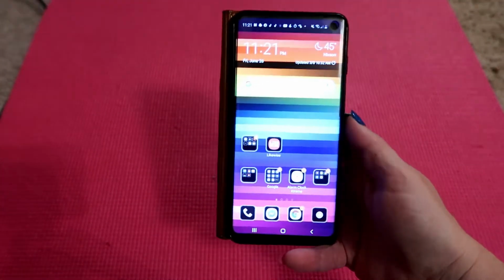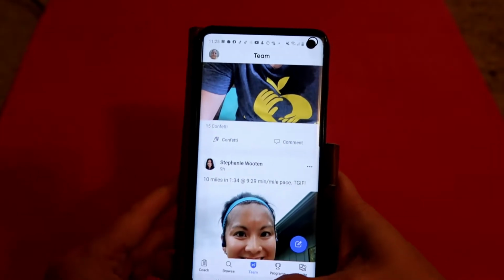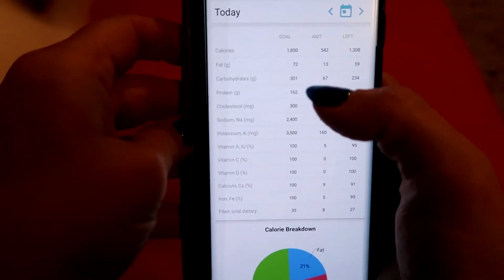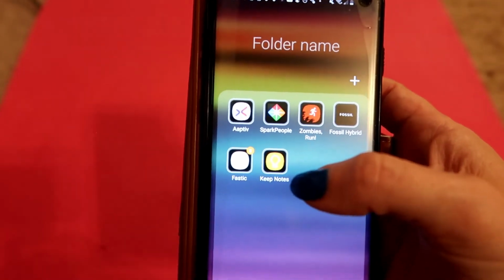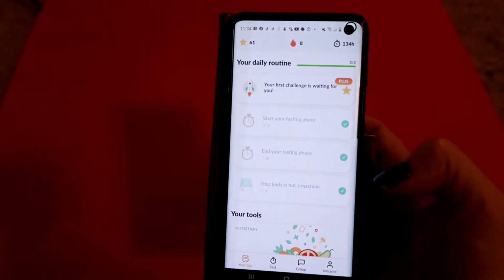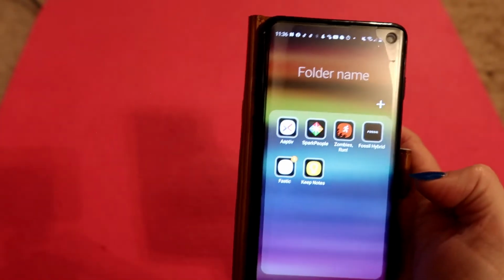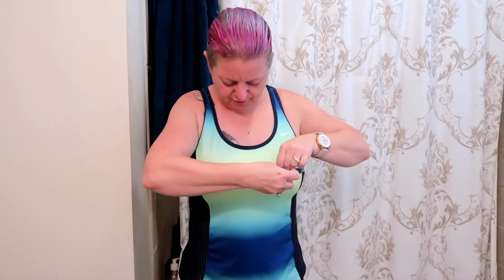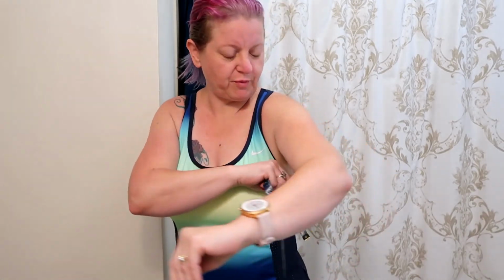My Weight Loss Journey Part 11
Hey Guys!  This is my weight loss journey / fitness journey / lifestyle change.  I am doing this for myself, but if in the process it helps encourage, motivate, or educate someone else that is even better.  If you are interested in getting the box for yourself and joining me on this journey, I will include the link and info here in the description (not sponsored lol just a referral link and discount code).  I hope you guys enjoy the video!  I love you all bunches!

HIIT Box:

STOP SWEATING YOUR WORKOUT

The Right Routine For Your Gains And Goals

Each box is customized to your fitness goals: athletic wear, supplements, accessories and more.
Access to trainers, recipes, regimens to keep you on track with your fitness journey.
Why Hit the Gym? HIIT At Home

Every box contains at least $100+ of quality products and services.
Exchanges on all apparel.
Genuine Value Means Genuine Results

Each month a few lucky members will receive a Golden Kettlebell in their box.
Monthly prizes will include items like:
- All Expenses Paid "Fitcations" to some of the top resorts in the US
- High-end fitness equipment - Peloton, Mirror, JaxJox and more
- The latest in fitness Technology - Jaybird, Fitbit, and more

To get $10 off your 1st Book Outlet order of $25 or more, use my

You can also check out my N.E.W.T.s 2020 First Full Week / Sipsby #14 video while you are at it!

If you want to send me something:

Packages can be sent to:

Completely Melanie
302 Northgate Mall
Unit 15